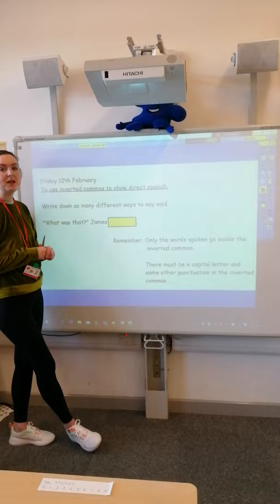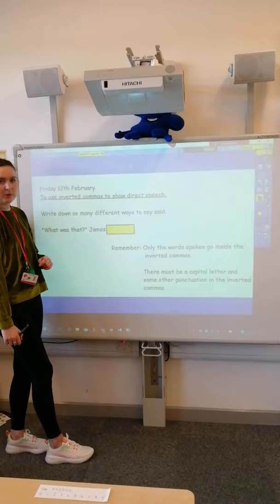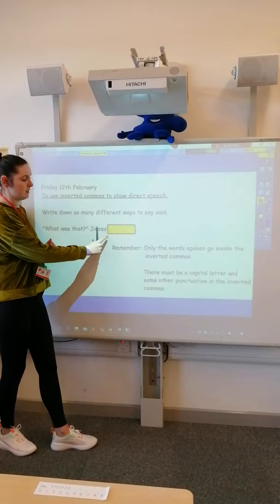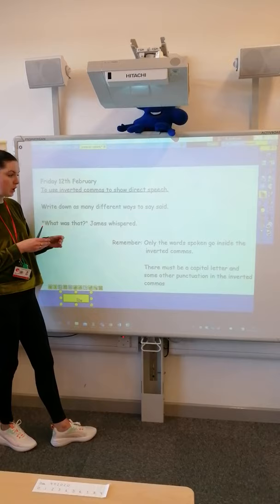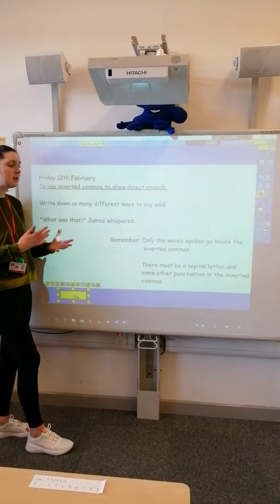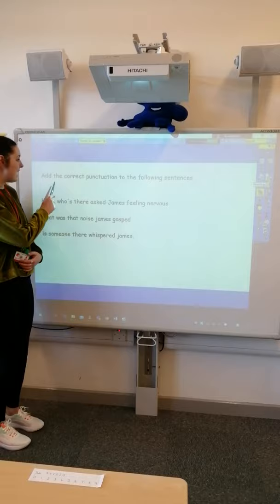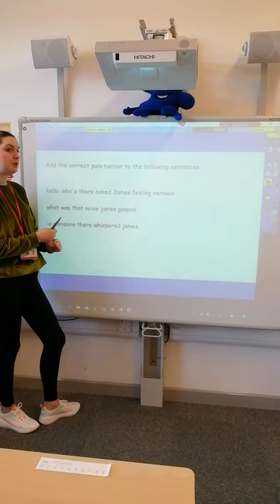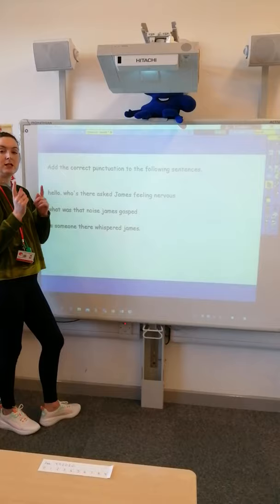Y4 TFW Starter 12.2.21